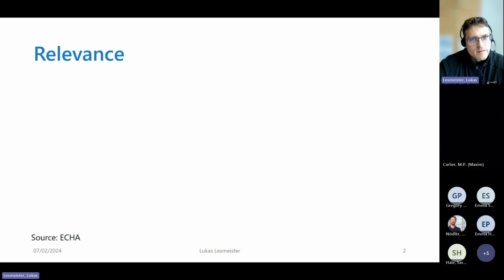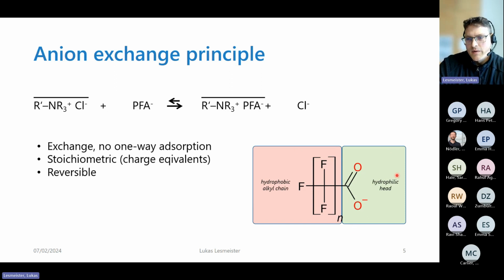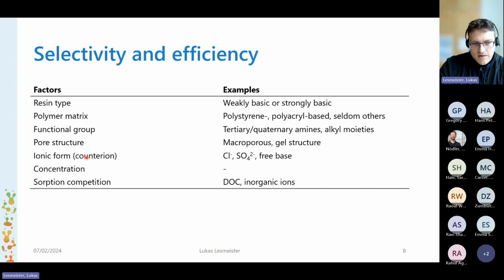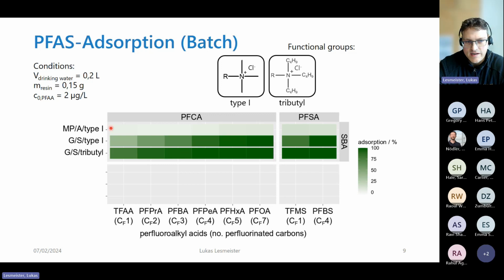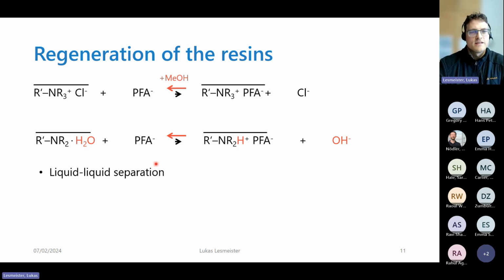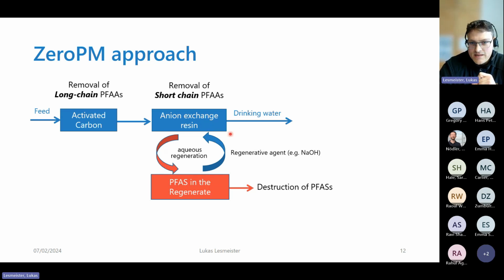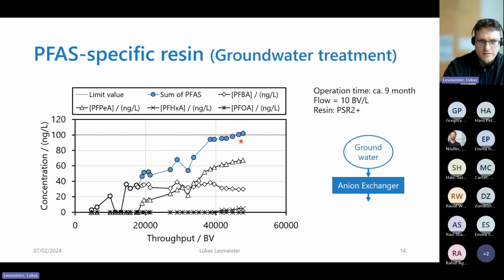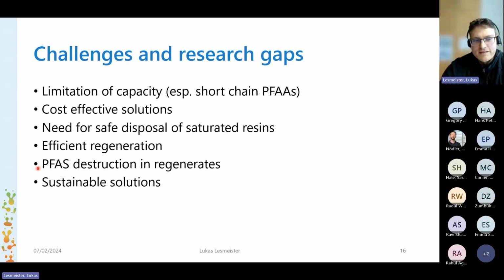ZeroPM pieces #18: Using ion exchange resins to clean PFAS contaminated water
In ZeroPM piece #18 Lukas Lesmeister, a PhD candidate at the TZW-DVGW (Water Technology Center) in Karlsruhe, presents new results from the analysis of developing regenerative ion exchange resins to remove PFAS from water. This presentation is a build up of the ZeroPM Deliverable D7.1, which can be downloaded

In the ZeroPM pieces video series, individual researchers in the project will tell you about one piece of the ZeroPM puzzle they are working on. These were filmed as mini-lunch time seminars within the ZeroPM project, and are being released in different seasons via this youtube channel.